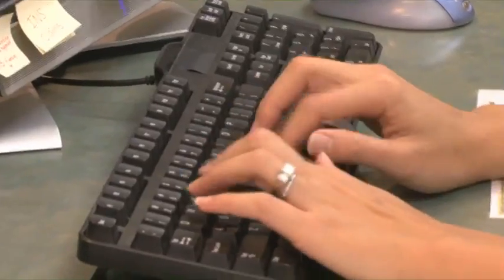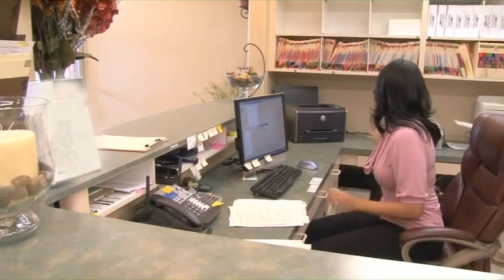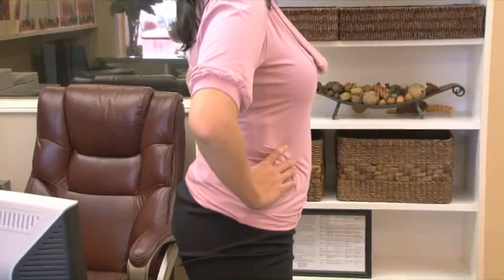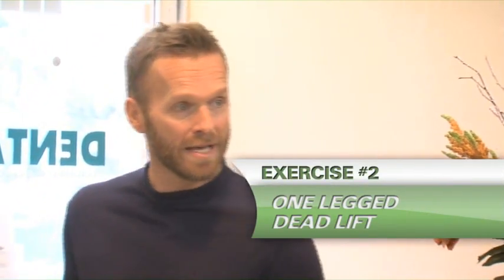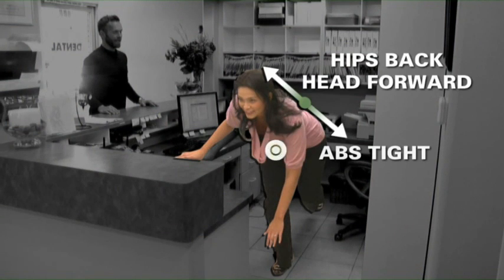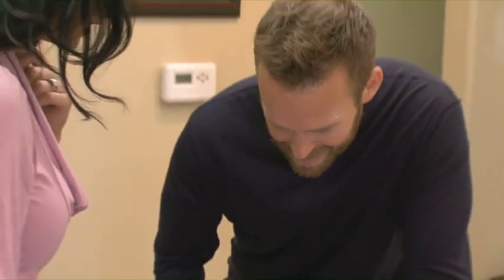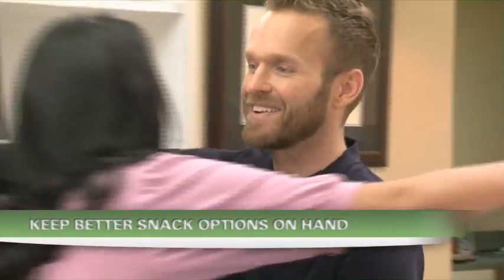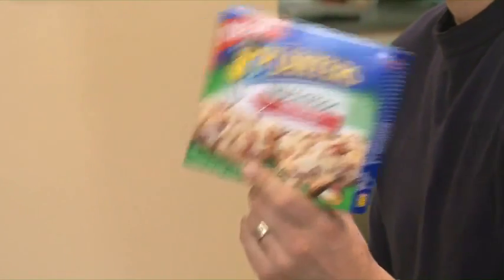Help Yourself In 5 with Bob Harper